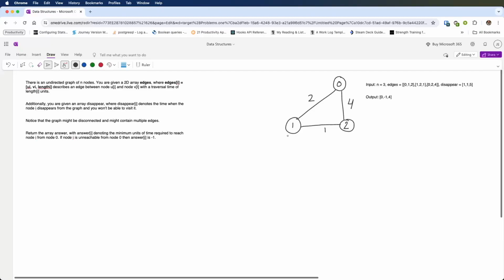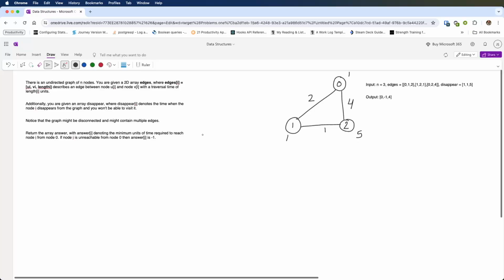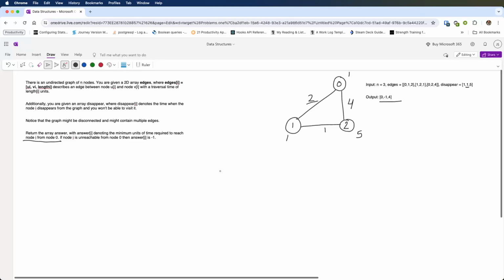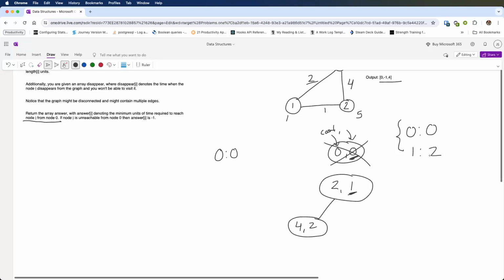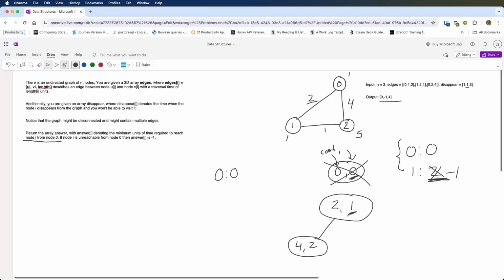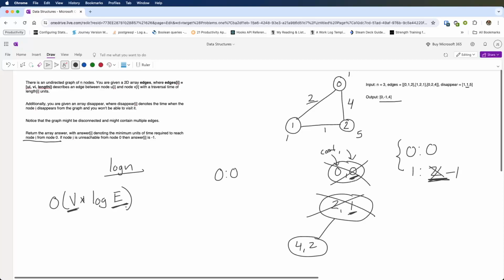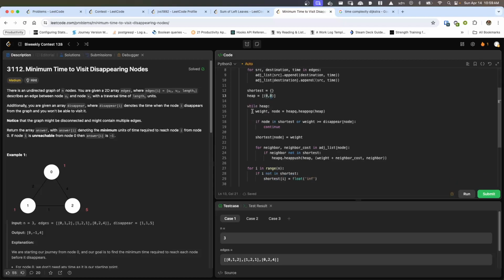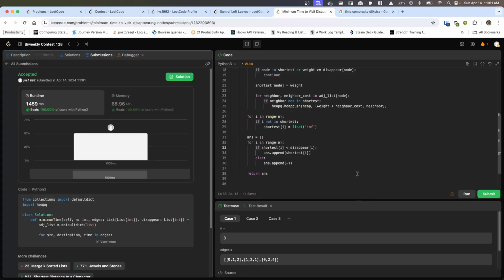Leetcode 3112 | Minimum Time to Visit Disappearing Nodes | Leetcode Biweekly Contest 128 | Python3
🚀 Mastering LeetCode: Minimum Time to Visit Disappearing Nodes | Road To FAANG

Welcome to Road To FAANG! In this video, we'll dive deep into solving the Minimum Time to Visit Disappearing Nodes problem on LeetCode. Whether you're preparing for coding interviews or simply looking to enhance your problem-solving skills, this tutorial is designed to help you grasp the concepts and techniques needed to tackle similar challenges with confidence.